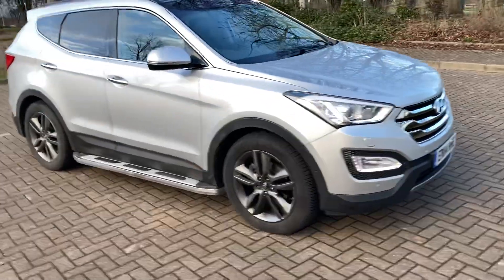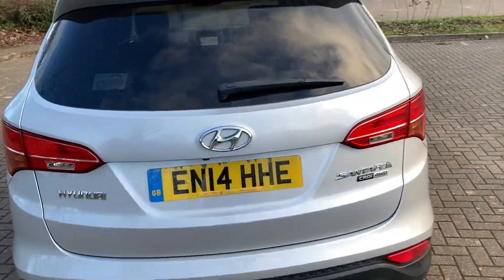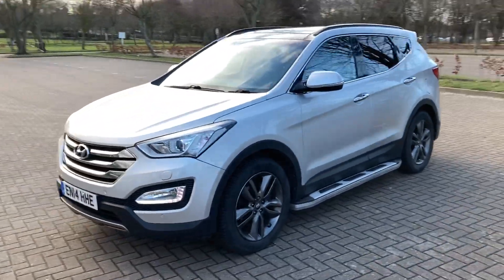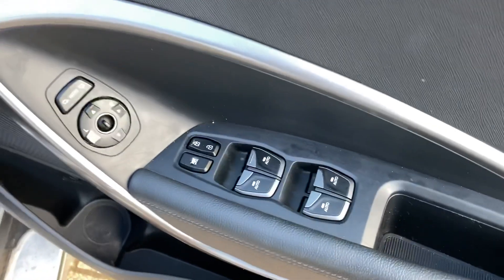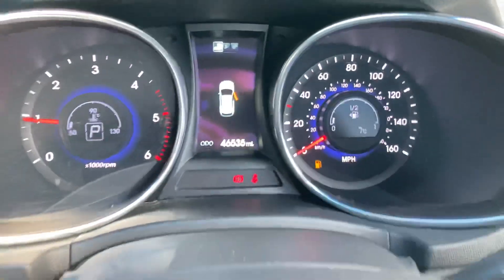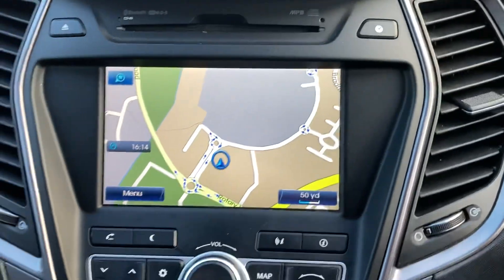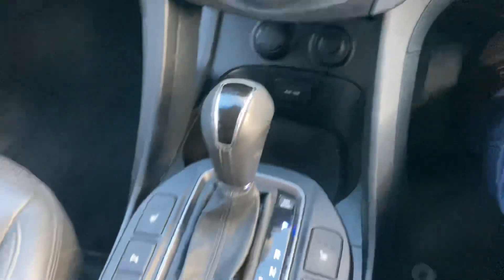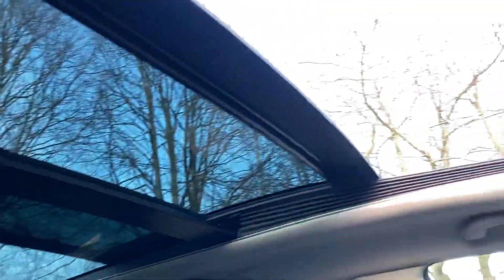14 Reg Hyundai Santa Fe 2.2 Premium SE Auto